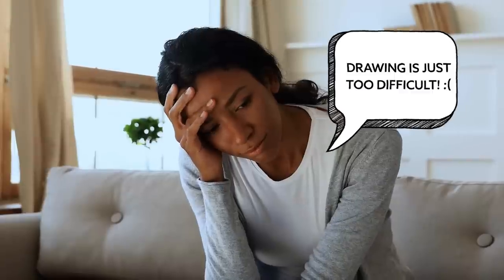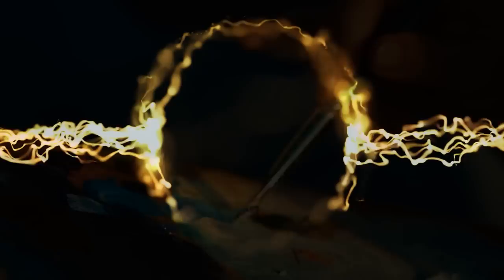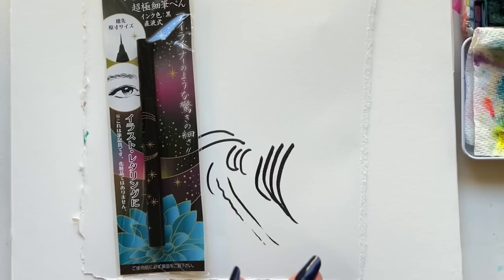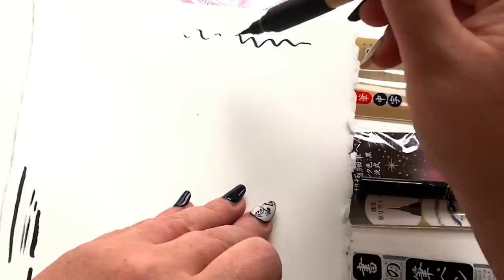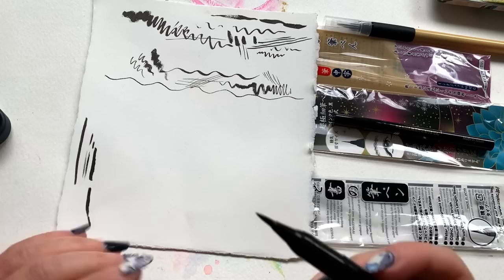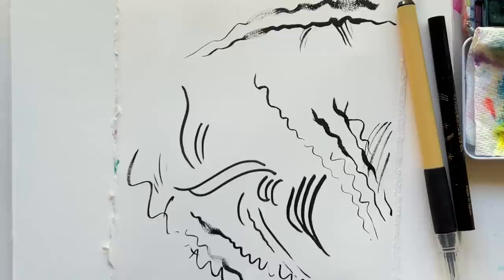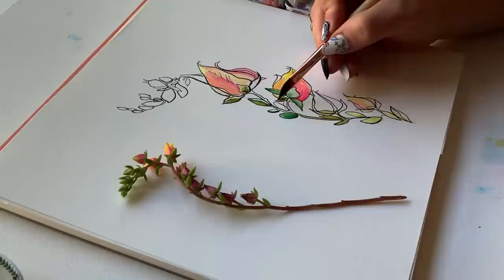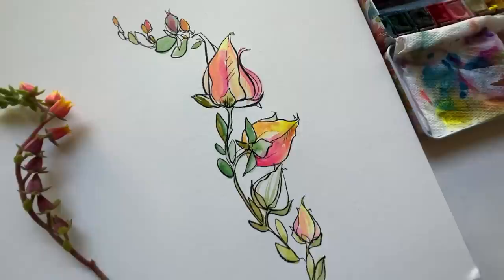Make Better Art with the Best Drawing Pen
Finding your favorite drawing pen is a journey that maybe never ends. Let’s start.

These pens were found at my favorite FAVORITE art supply spot St. Louis Art Supply.

VIDEOS MENTIONED

More Drawing!

PRE-ORDER
My Newest Book! Mixed-Media Adventures
shorturl.at/uyGK1

PENS
Kuretake Ai

Faber Castell Pitt Pen

PAPER
Academy Hot Press

PAINT
The Art for Joy’s Sake Watercolor Palette

BRUSHES:
The Art for Joy’s Sake Brush Collection